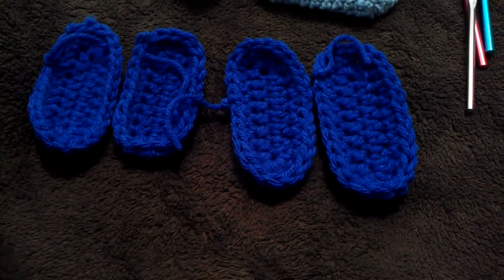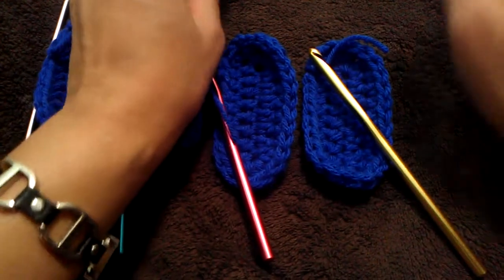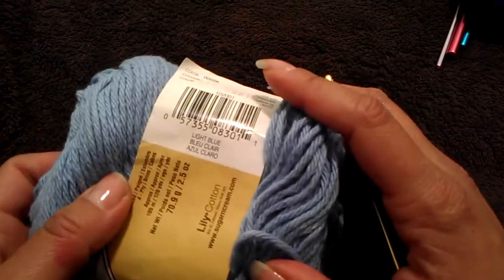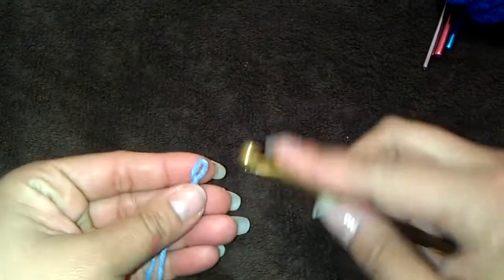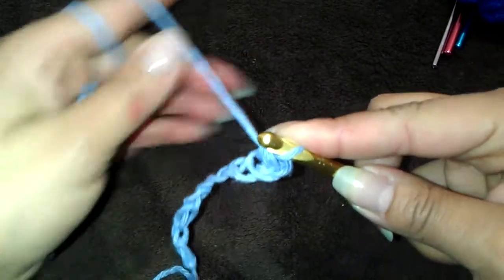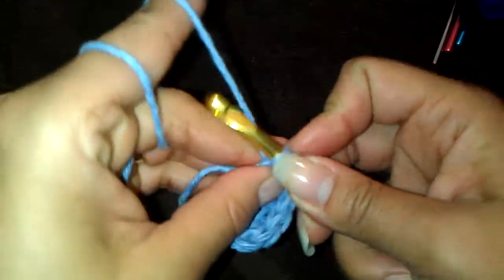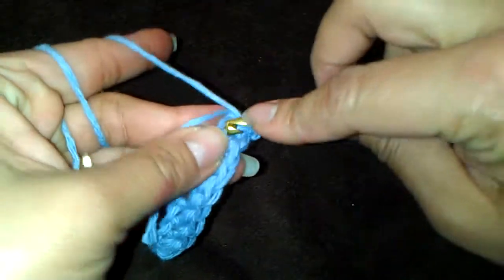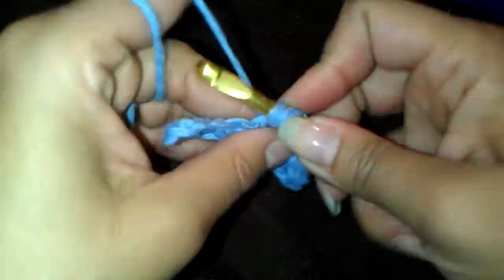How To Crochet Baby Bootie Sole Fast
Here is a fast way to crochet baby bootie sole